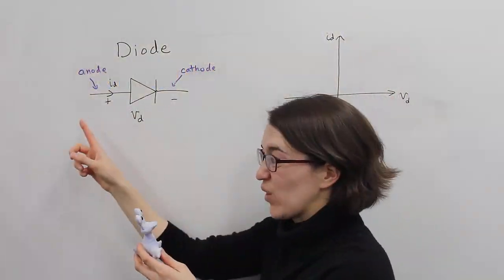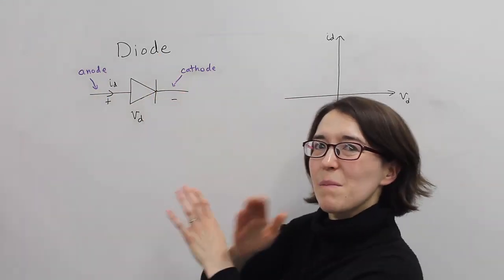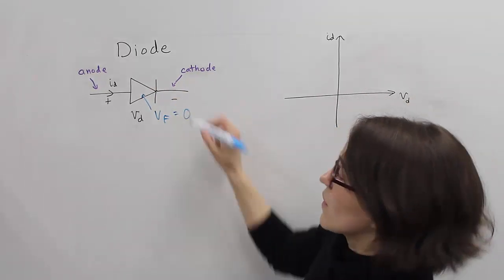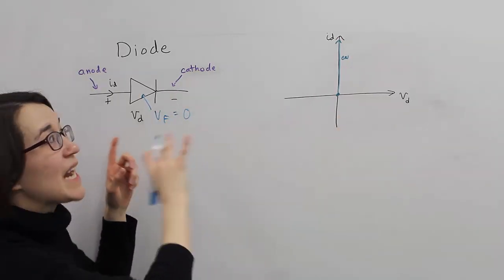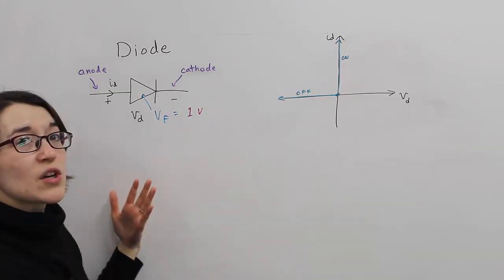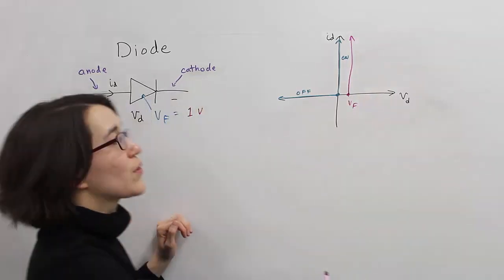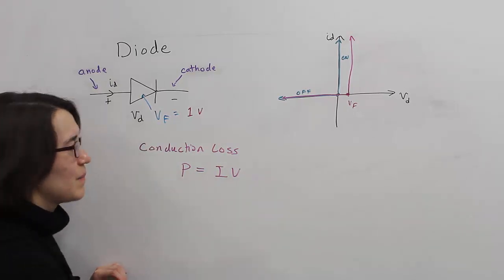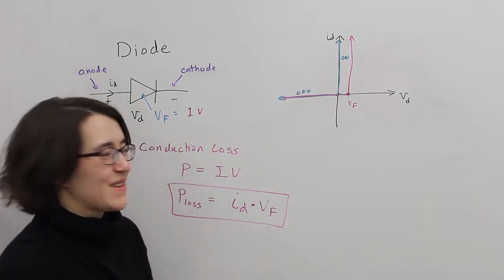Ideal Diode Basics and Conduction Loss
Description and current-voltage curve of an ideal diode, without and with a forward-voltage drop. Also, giving the basic equation for conduction loss when there is a forward-voltage drop over the diode.

[Remake of an older video]